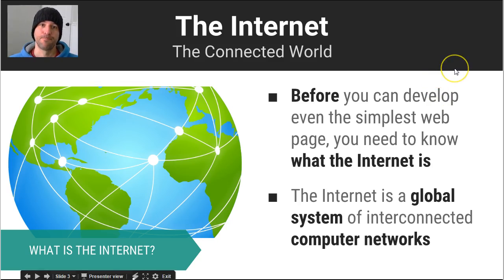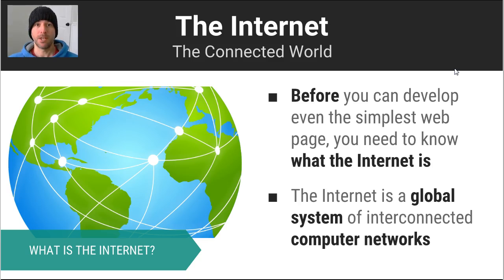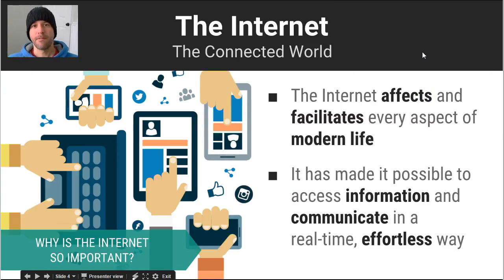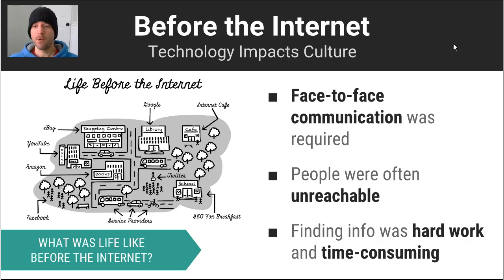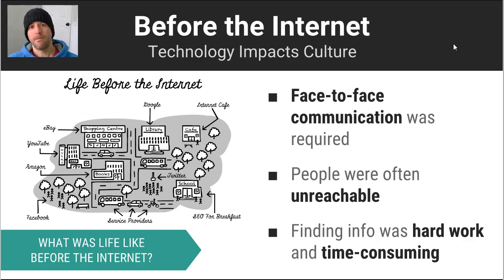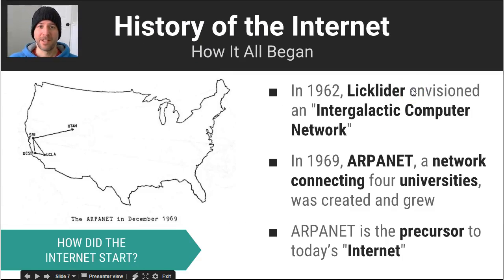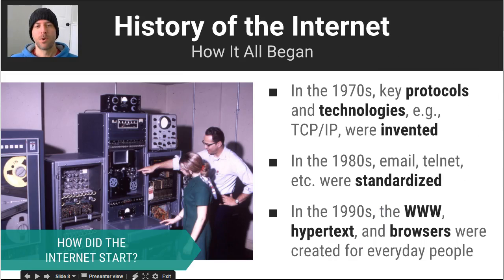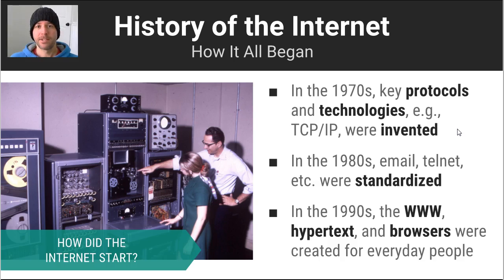Web Design - Q3W2 - 2016-17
A walkthrough of the History of the Internet presentation